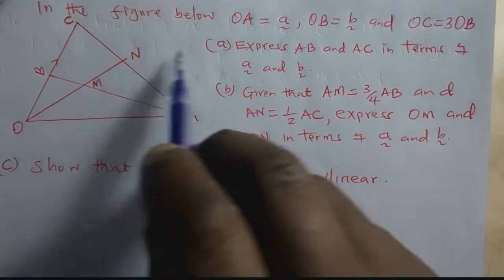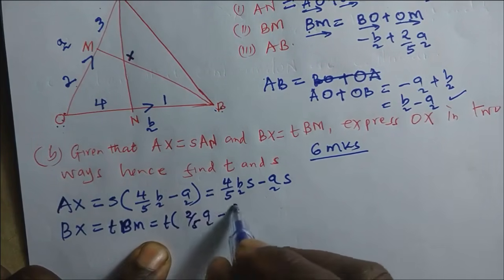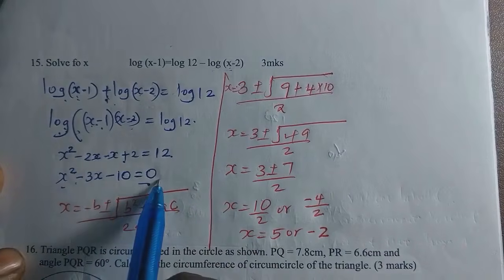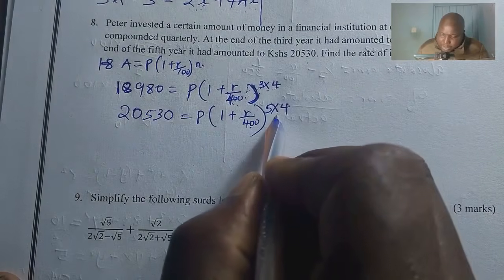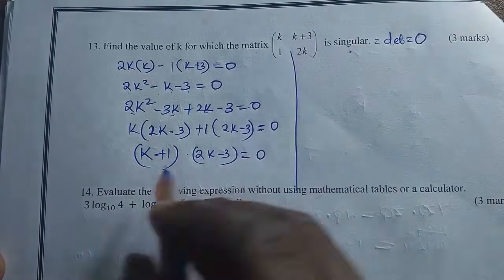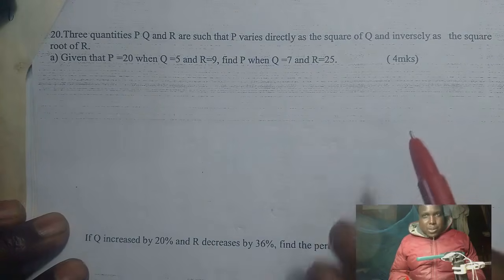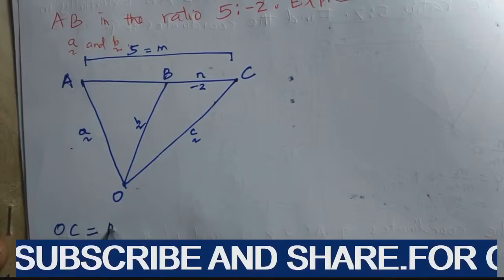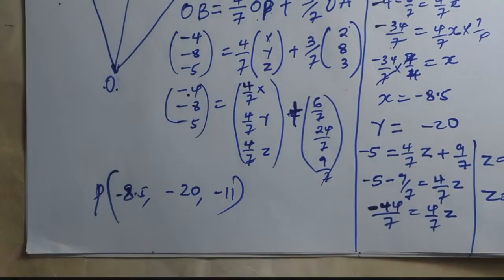KCSE 2026 PREDICTIONS MATHEMATICS PAPER 2 TOPICS YOU MUST READ